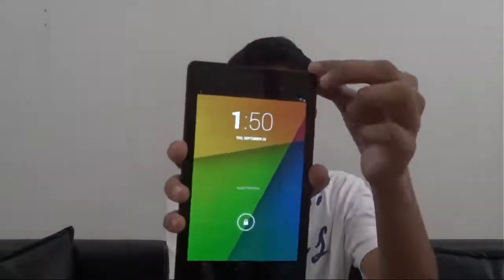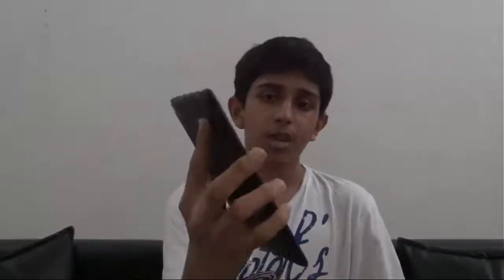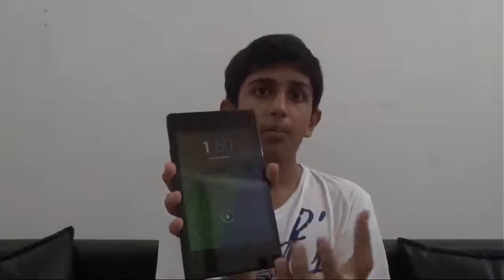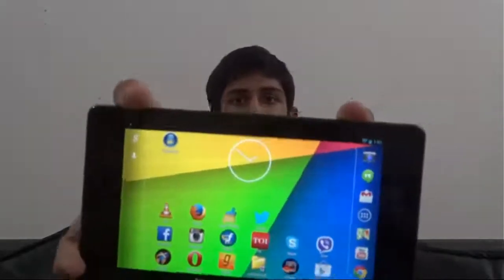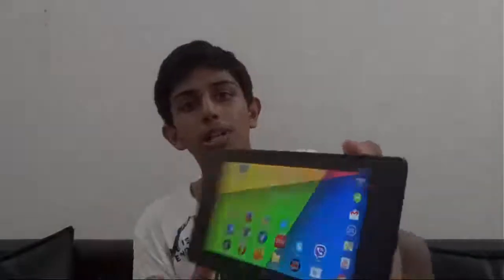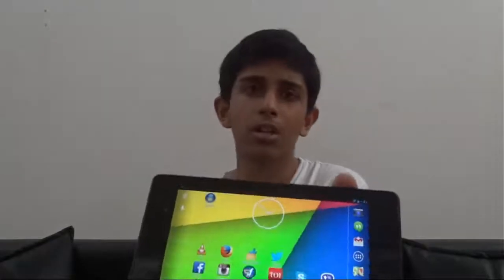Google Nexus 7 (2013) Full Review!